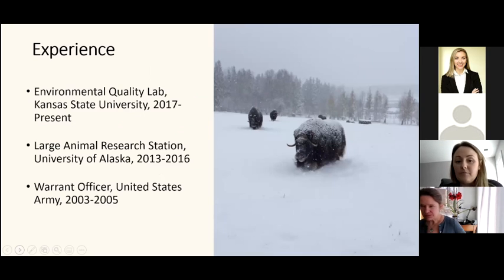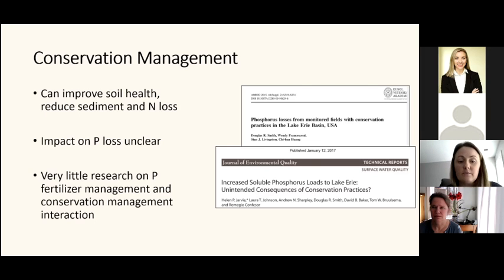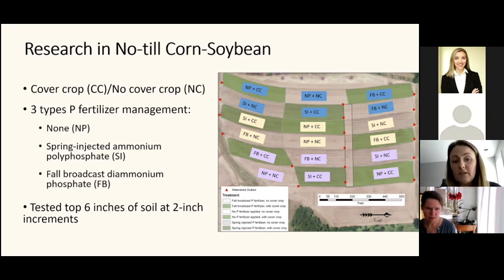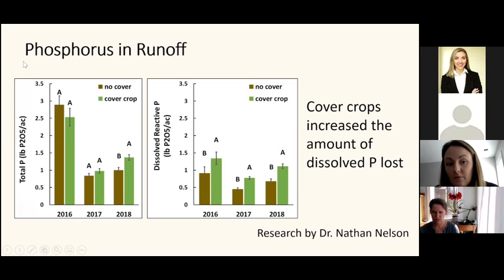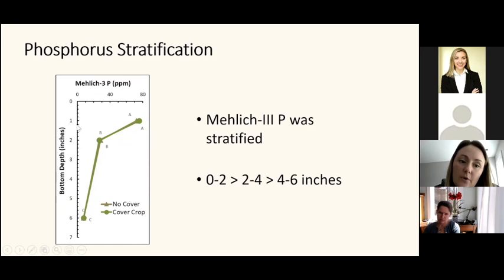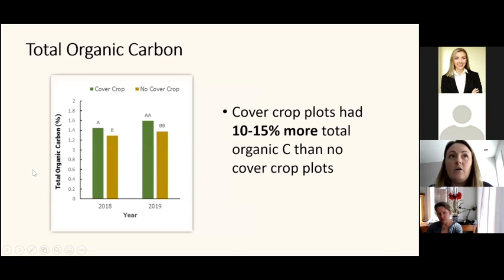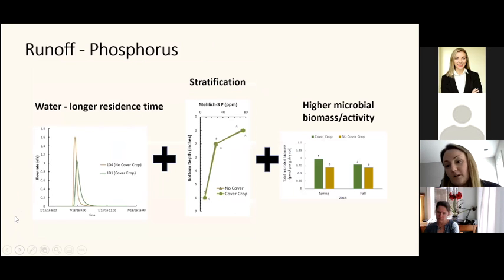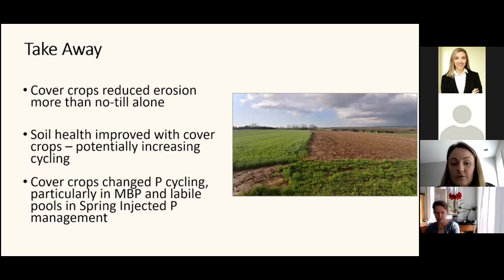4R Nutrient Stewardship Science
PHD Dissertation Research completed by Laura Strr